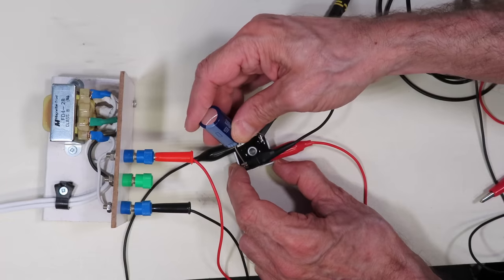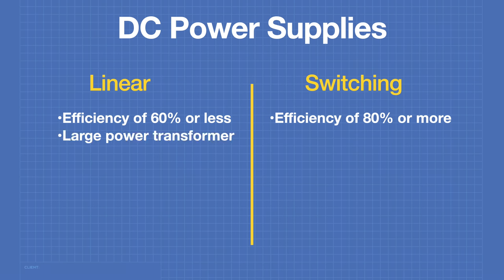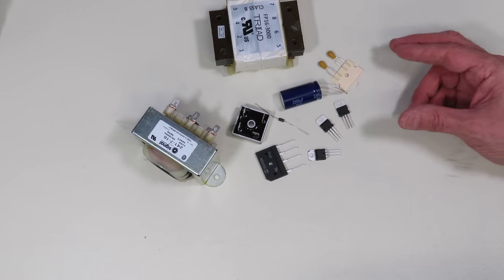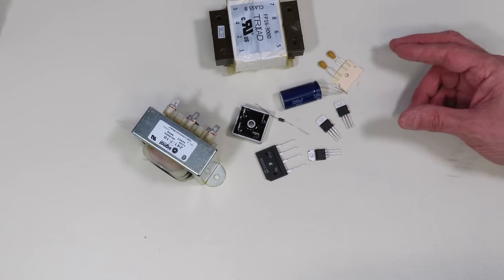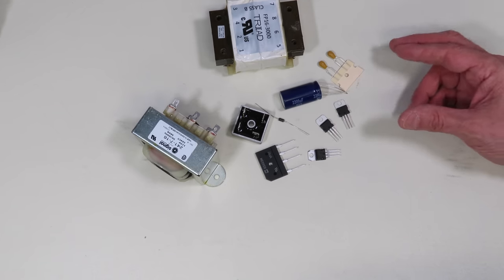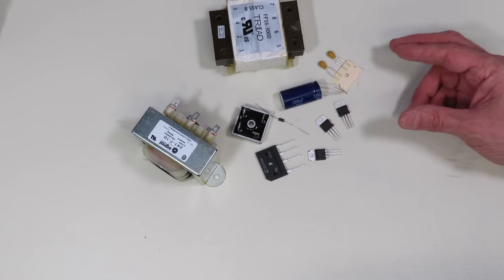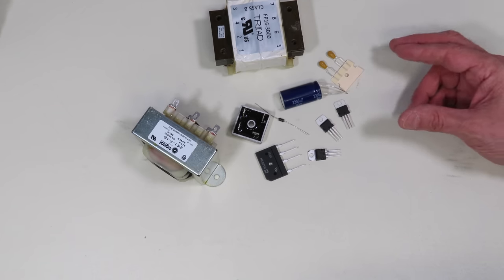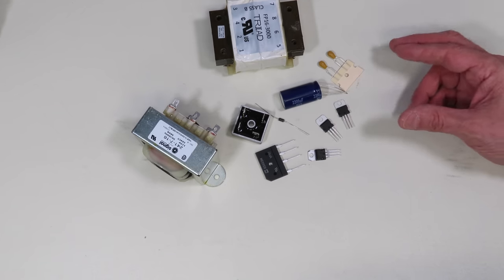Linear DC Power Supplies - Designing & Building Custom DC Power Supplies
Two videos in one! Learn about Linear Power Supplies and then build one for your workbench.

Learn how linear power supplies work, and then build one of your own. If you want to go directly to the second part, you’ll find it at 32:45.

In the first part, we will learn how linear power supplies differ from switching power supplies. We’ll take a look at the main components of a linear power supply and see how they are specified.

Then we’ll break out the solderless breadboard and hook up a positive, negative, and variable voltage regulator circuit, using a low-current transformer for safety.

Then we move on to part 2, building a small linear power supply that would look great on your workbench.

I’ll show you how I selected the components, how I hooked them up, and how I constructed and labeled the chassis.  Then you’ll see how I laid out the components with safety first in mind.

And, of course, we’ll check out the resulting product, a variable DC power supply that can supply 2 - 20 VDC at up to 2.5 amps.

Here is the Table of Contents for today's (very long) video:

00:00 - Introduction
02:57 - Linear vs Switching Power Supplies
07:18 - Power Supply Components
15:41 - Rectifier Demonstration
19:34 - Voltage Regulators - Fixed Positive
25:12 - Voltage Regulators - Fixed Negative
29:15 - Voltage Regulators - Variable Positive
32:45 - Part 2 - Build a Linear Power Supply
33:56 - Parts & Prototyping
44:00 - Power Supply Hookup
49:01 - Cutting a Metal Chassis
52:30 - Layout and Design Considerations
58:09 - Labelling the Chassis
1:03:34 - Wiring & Assembly
1:07:40 - Final Product
1:10:06 - Conclusion

Although they are not as popular as switching supplies, linear power supplies do offer advantages in several situations.  Learning to design and build them is an essential skill for any electronics experimenter.

Bill